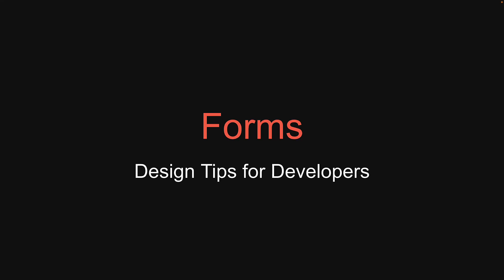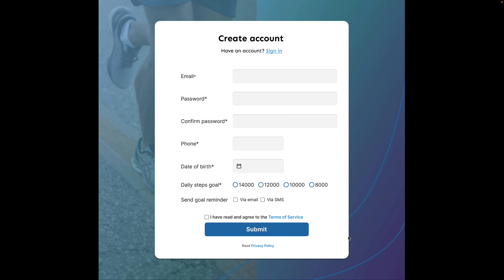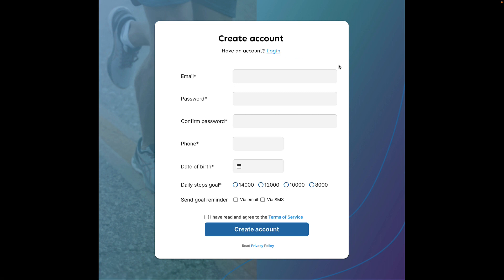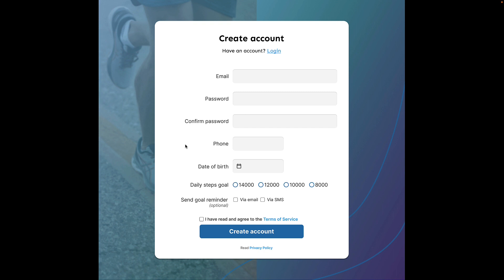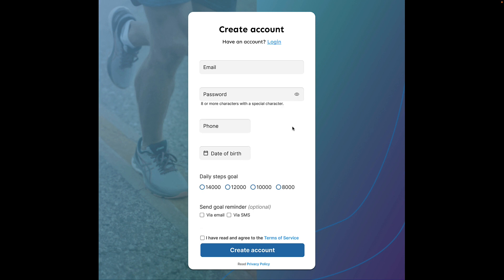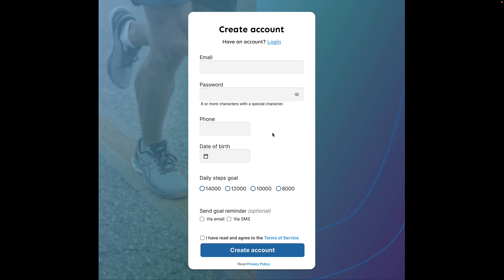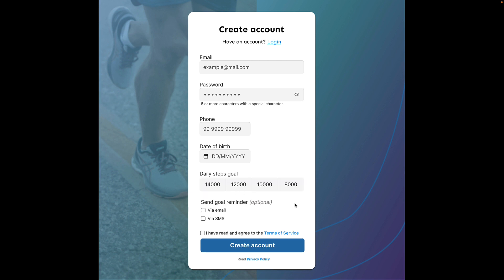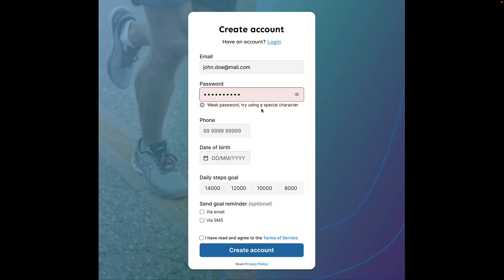How to Create Better Forms | Design Tips for Developers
Design Tips for Developers
Forms